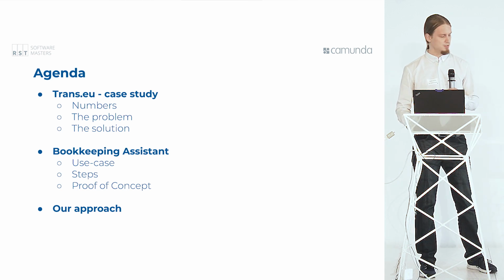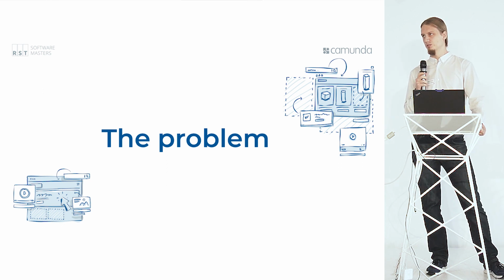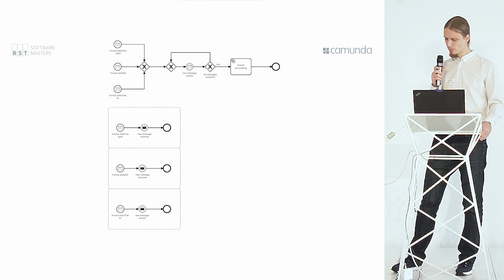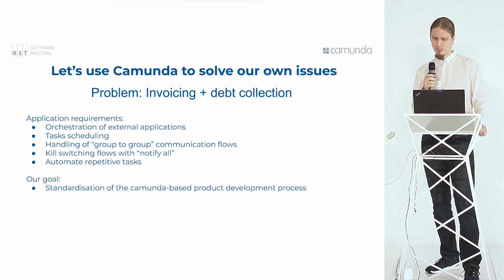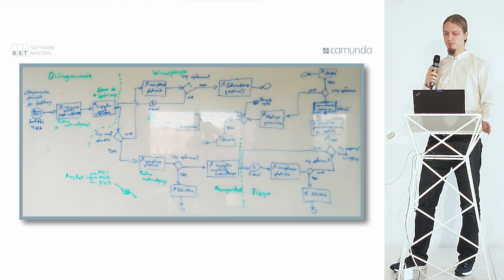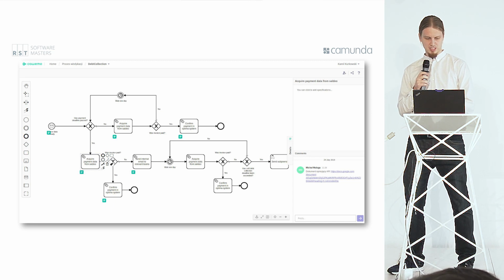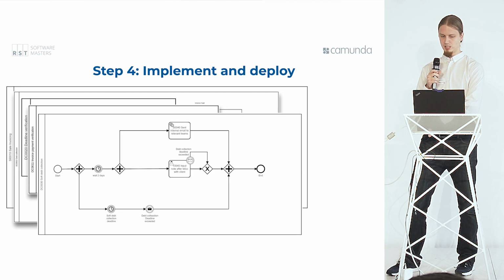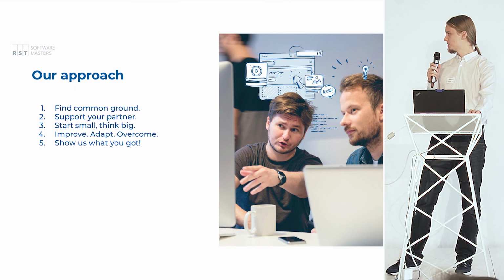Camunda Day Warsaw: Trans.eu case study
Speaker: Krystian Jaworek, RST Software Masters

In this presentation Krystian will share his experience introducing Camunda into one of the most popular European road logistics platforms: trans.eu. In particular, Krystian will discuss his journey with Camunda, how trans.eu adapted to a process-oriented approach and how this led to the introduction of Camunda into RTS's internal applications.